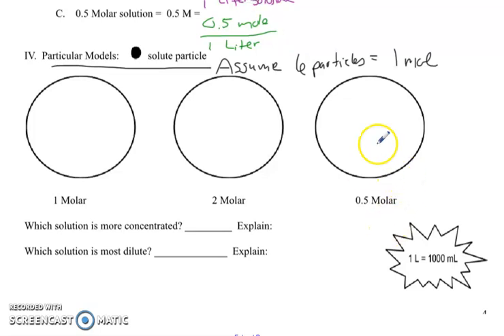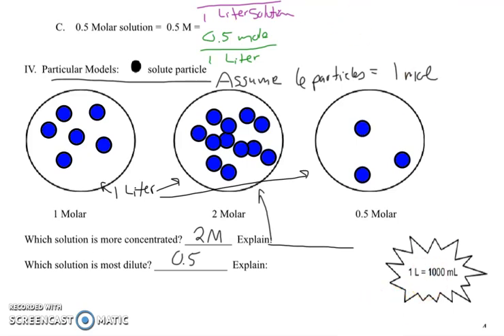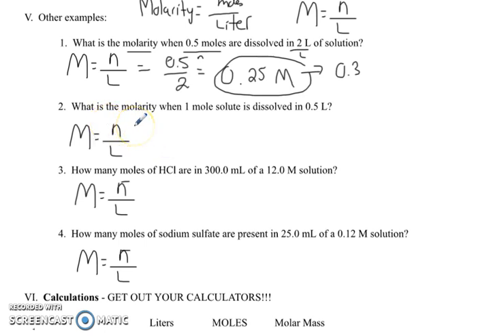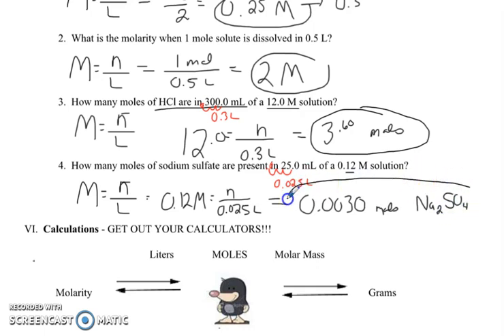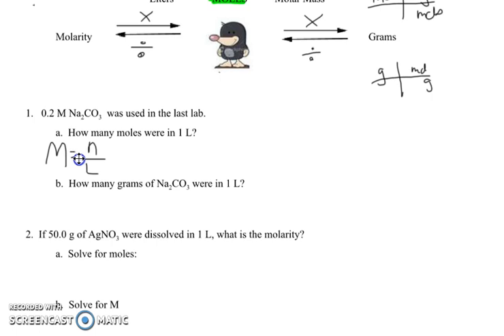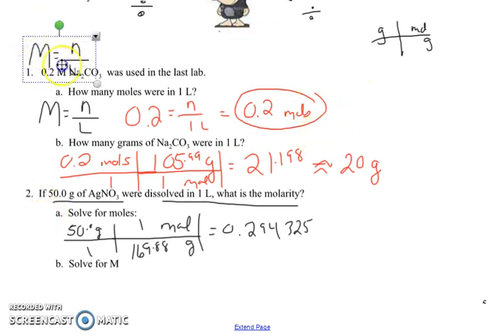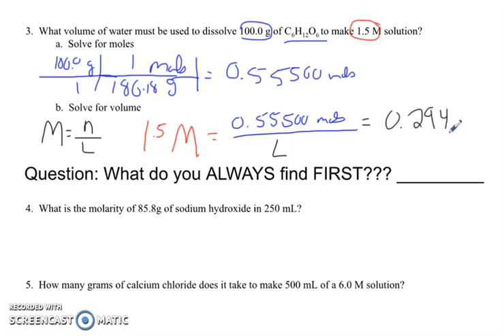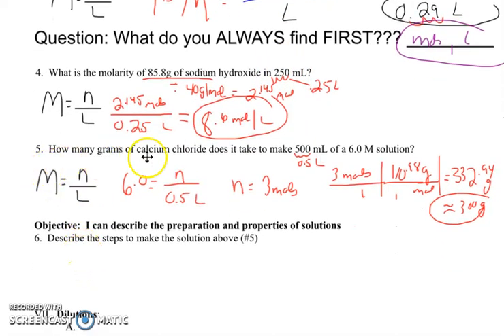Ch. 12 Notes, pp. 4.5-6.5